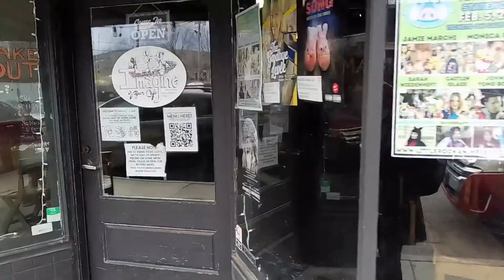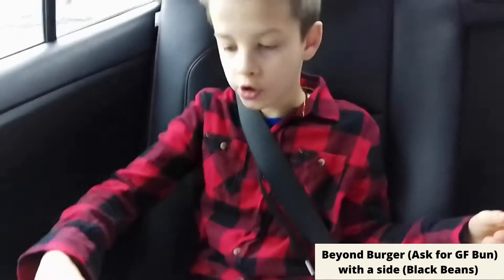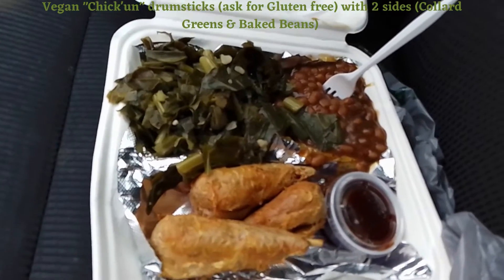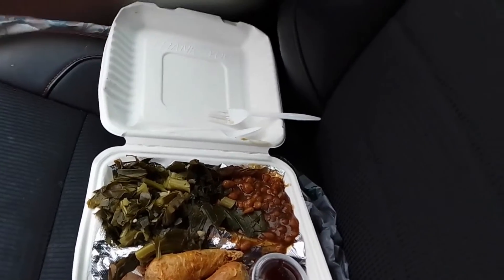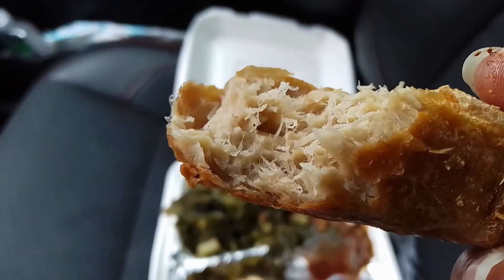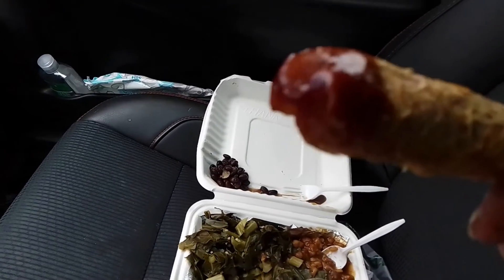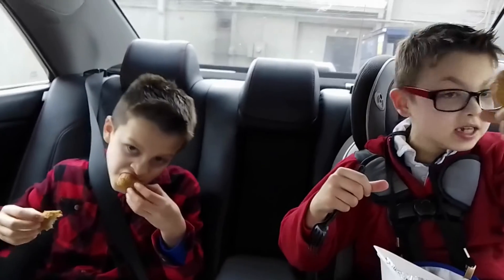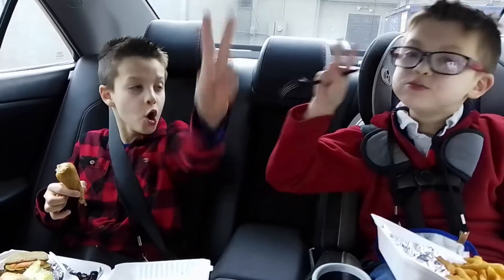How to eat gluten free and Vegan at Imagine Vegan Café in Memphis, TN | Eating out gf vegan nut free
GF Vegan Foods goes to Imagine Vegan Cafe in Memphis, Tennessee.  If you want to see a specific part, feel free to skip ahead with time stamps below.

Time Stamps
0:00 How to eat Gluten Free, Vegan, & Nut-Free at Imagine Vegan Cafe
0:05 Disclaimer - This is not Medical Advice
0:08 Bible Verse
0:14 Pictures of Imagine Vegan Cafe Inside & Outside
0:16 Outside of the restaurant Introduction Video shows hours
0:33 Showing food from Imagine Vegan Cafe start of Taste Test
0:56 Shows Beyond Burger (ASK for Gluten Free Bun) & one side (Black Beans)
1:00 Kids Vegan Chick'un Nuggets Meal (NEED to ask to make it Gluten Free)
1:28 Vegan Chick'un Drumstick Meal (ASK to make it Gluten Free) with two sides (Collard Greens & Baked Beans)
2:26 Inside Up close View of Gluten Free Vegan Chicken drumstick
3:00 What items would we want to come back for?
4:08 Please Subscribe & Hit That Notification Button, Peace
4:13 Thank You for Watching our Video!

We liked exploring another city & finding gluten free, vegan, and nut free options.  More videos from Memphis, TN to come, and other cities in the future.

Check out some items we cook at home & eat that is gluten free, vegan, & nut-free on our Instagram page.